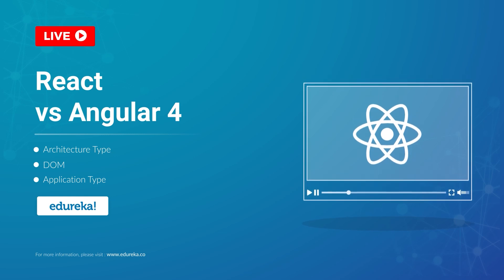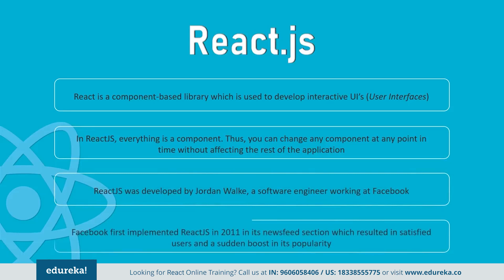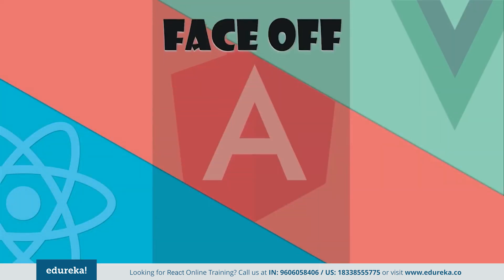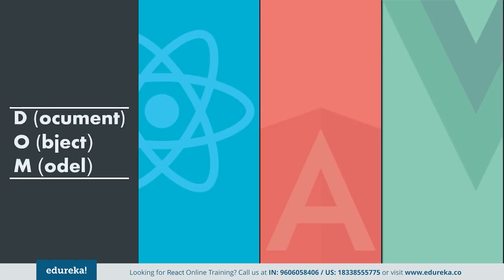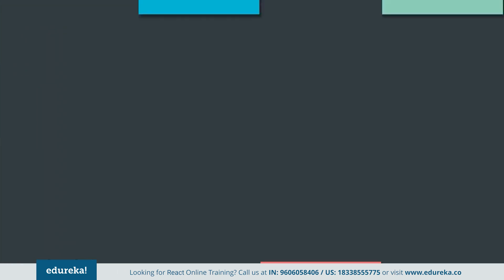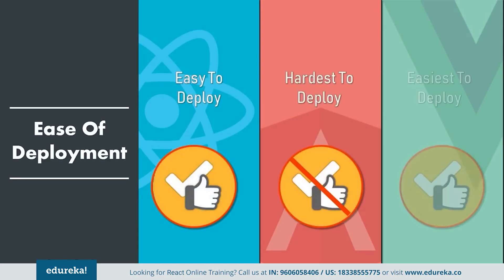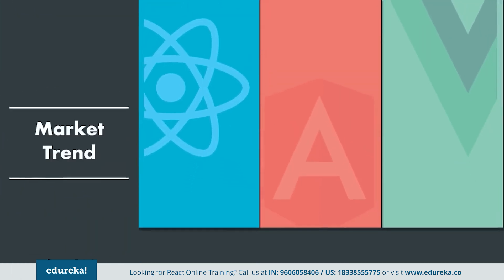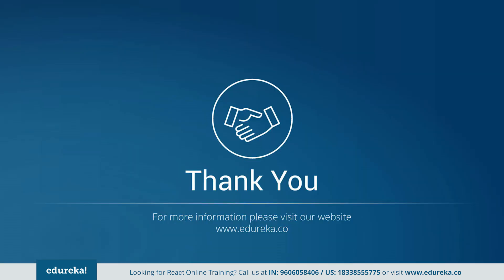Angular 4 vs React | Javascript Frameworks Comparison | Which One to Learn? | Edureka Rewind - 1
This Edureka React vs Angular video will help you in understanding the differences between the two most popular JavaScript Frameworks. This video will compare React and Angular 4 /Angular 2 on following topics:
00:00 Introduction
00:53 Face off
01:04 Type
02:53 Architecture
07:11  Learning Curve
08:18 Concept
10:10 Template
12:25 Rendering
14:48 DOM
17:14 Data Binding
20:09 Debugging
21:58 Speed
22:57 Author
25:32 Popularity